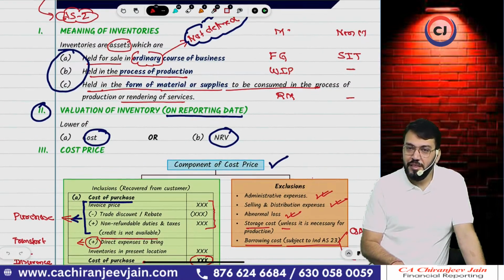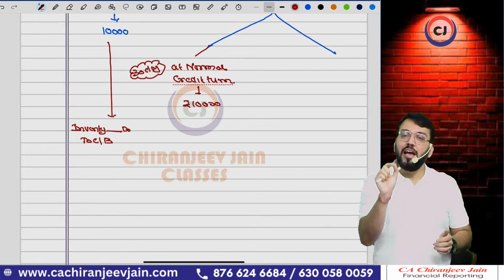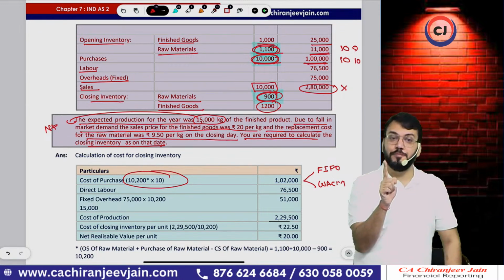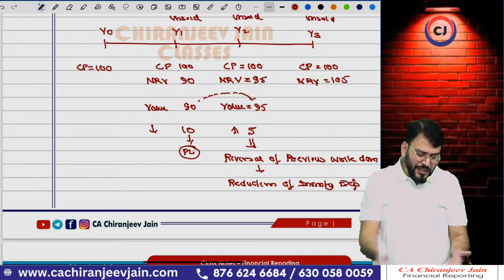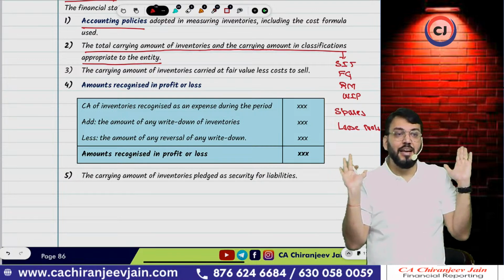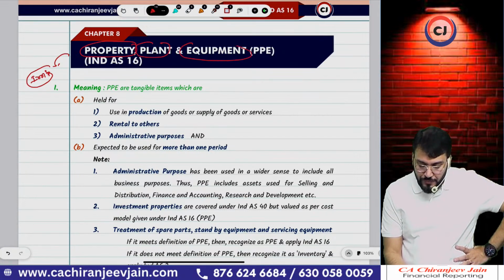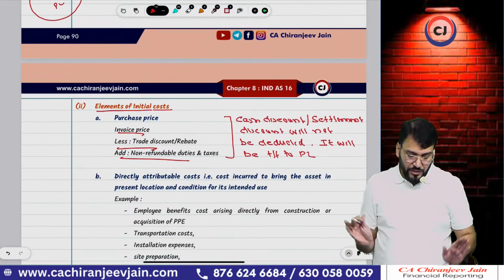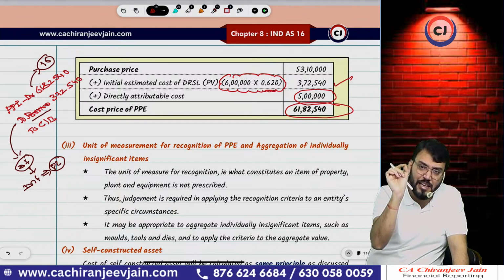CA Final FR | Exam Oriented Batch | ENGLISH | Day 5 | CA Chiranjeev Jain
Recording Details
🎯 Start Date: 27th Nov
🎯 Completion Date : 15th Feb
🎯 Hrs - 180
🎯 Days - 60
🎯 Views - 1.5
🎯 Validity - 24 months
🎯 ENGLISH

Join our Telegram Channel to download MCQ, Expected Question & all FREE Resources for Nov 24 Exams